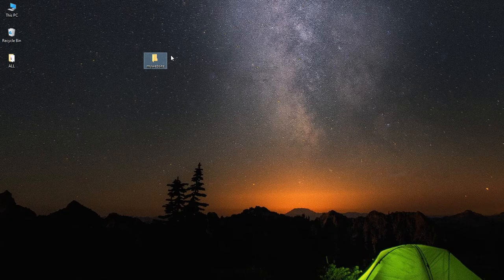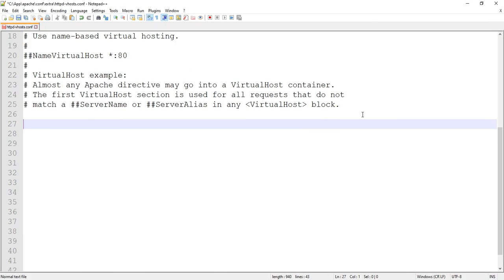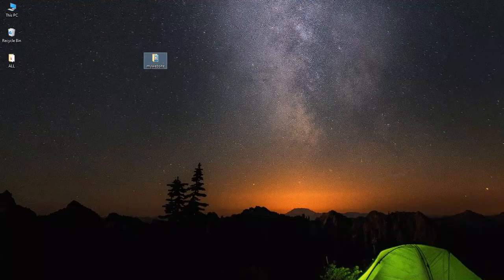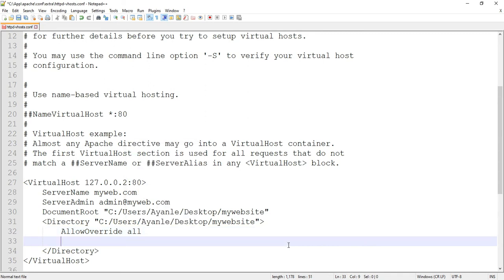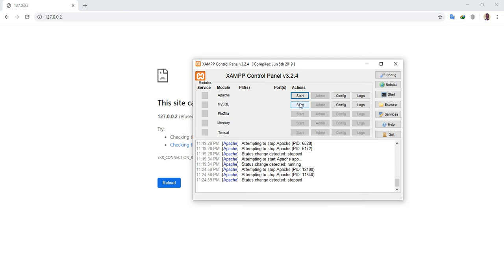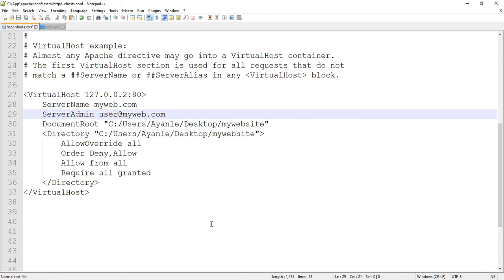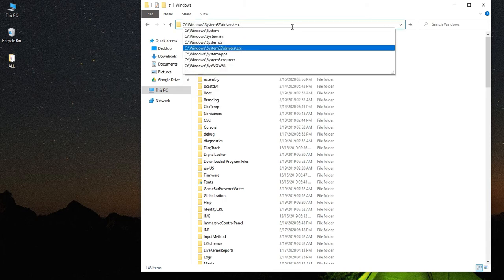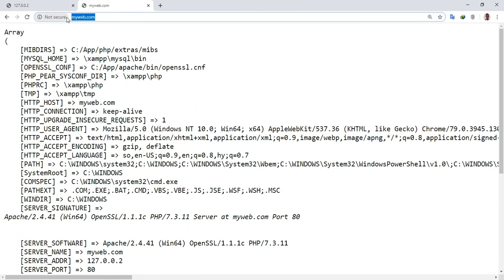How to create VirtualHost & Custom address name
hellow everone, this tutorial is about how to create virtualhost and custom servername address